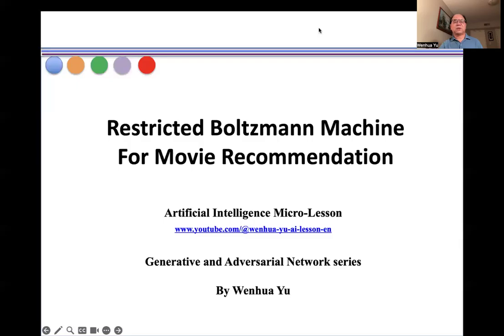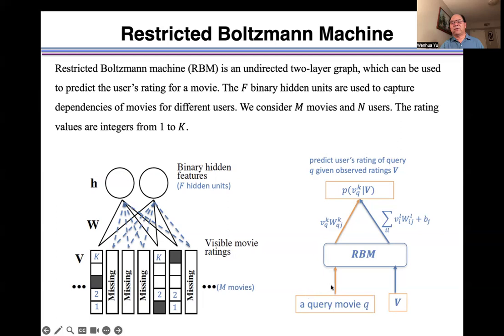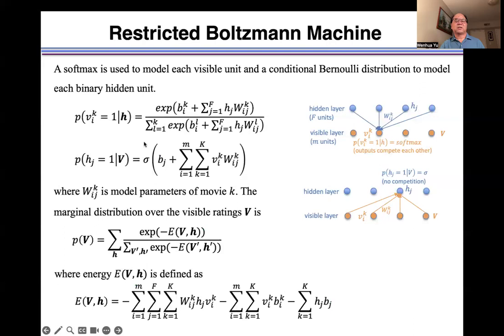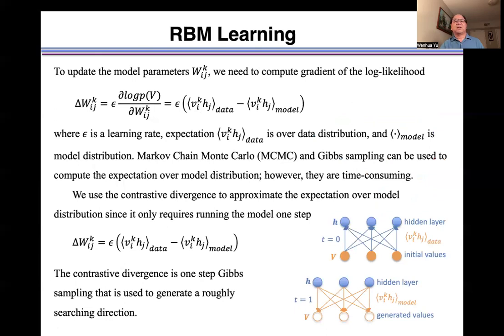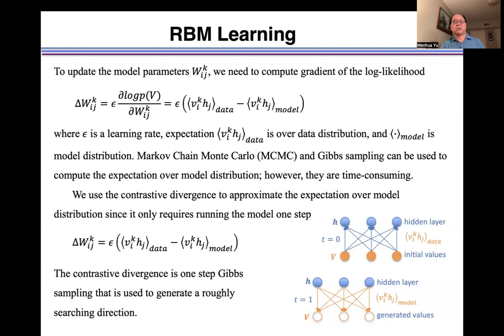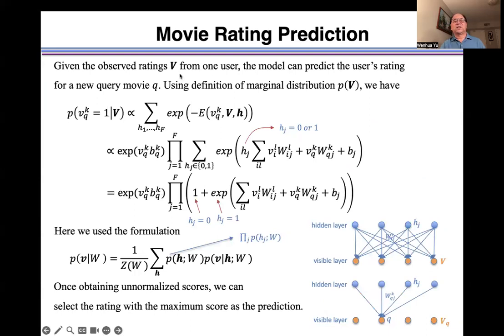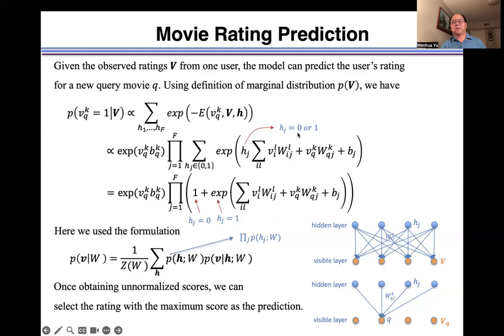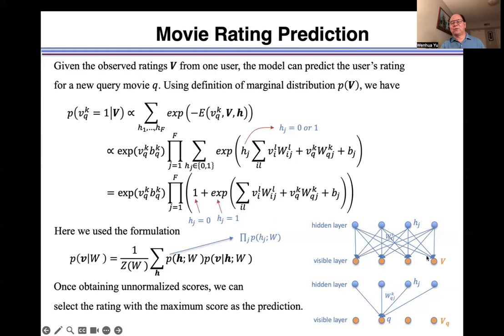Restricted Boltzmann Machine for Movie Recommendation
generative model, Boltzmann machines, Restricted Boltzmann machines, Contrastive divergence, machine learning, collaborative filtering, movie recommendation